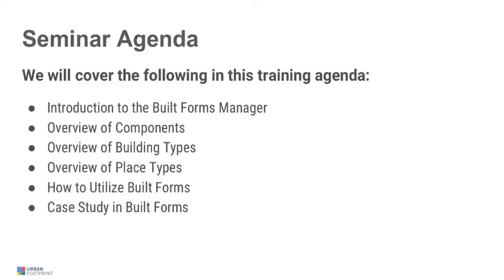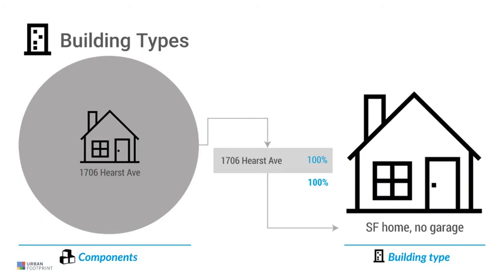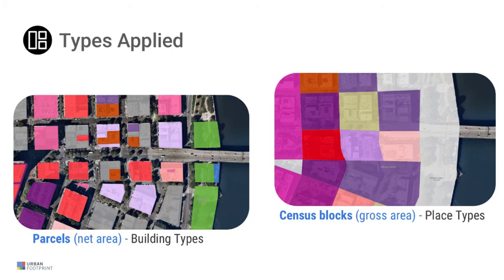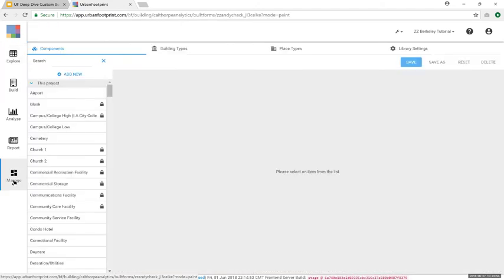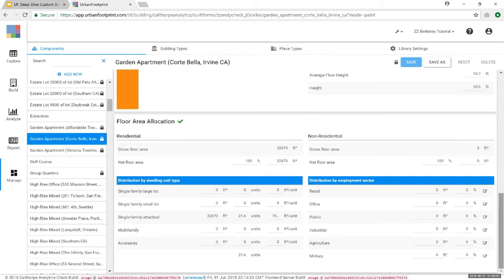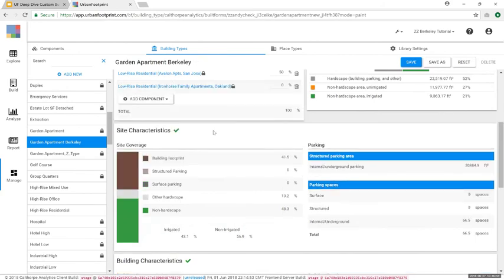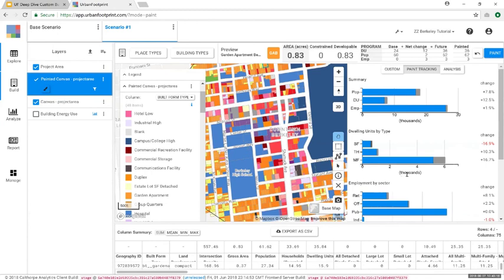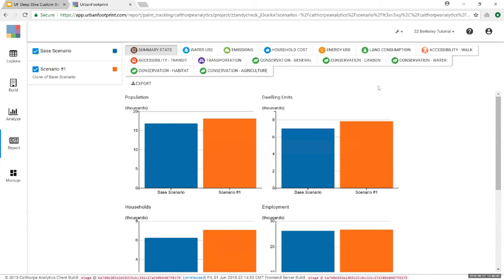Manage Mode Training (2018)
UrbanFootprint includes a comprehensive library of customizable Land Use Classifications edited to your specific planning project.

Learn about:
Components, Building Types, and Place Types
How to create your own Manage Mode land use classification types and components
How to Paint your custom types onto the canvas to simulate the development on the current city area